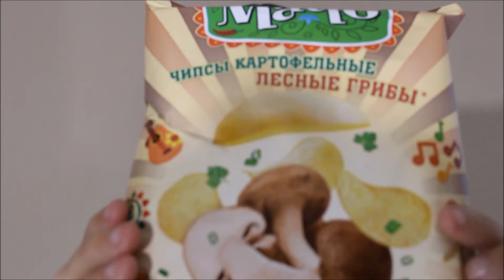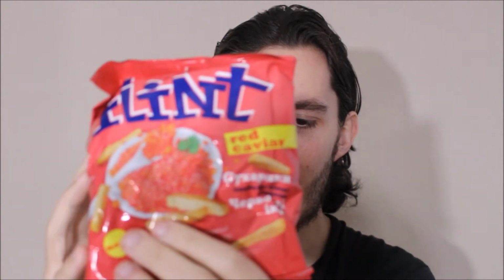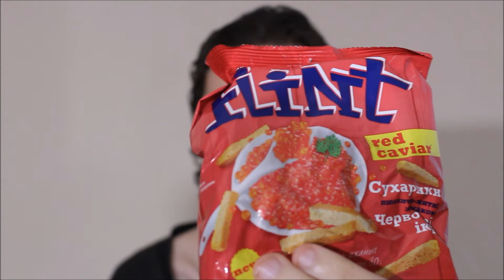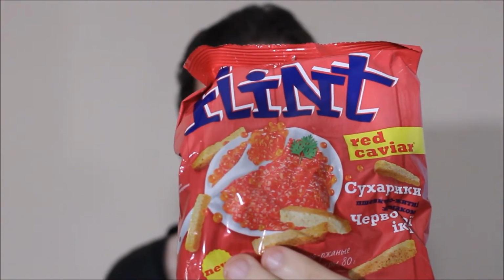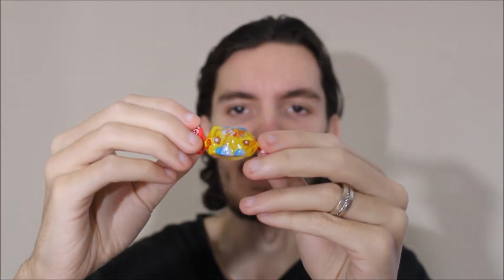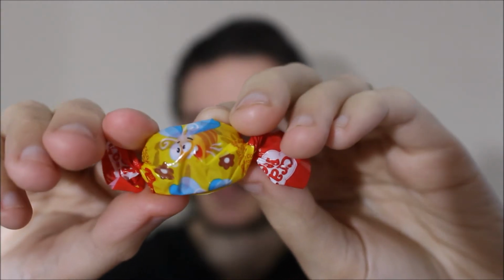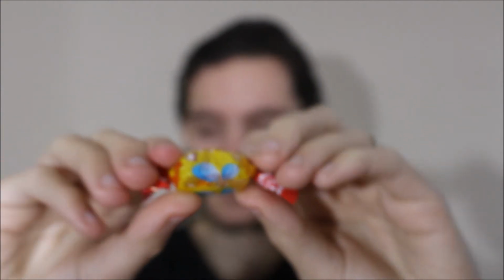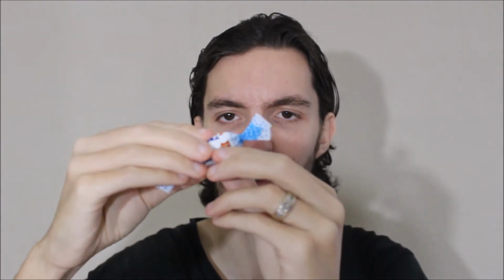Trying Ukrainian Snacks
On my mission to eat snacks from every country on Earth, I try snacks from Ukraine.

Growing up in Ireland and the UK, I never got a chance to try many International foods since moving to America and starting my channel, I've been on a mission to eat food from EVERY country on the planet